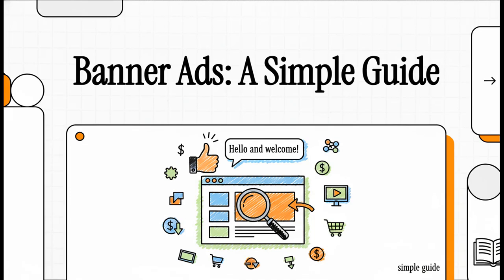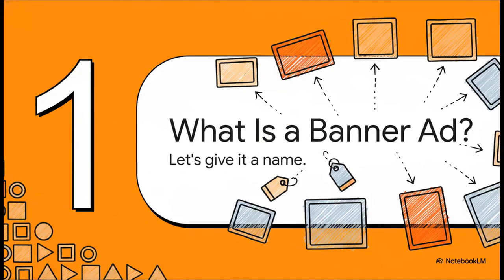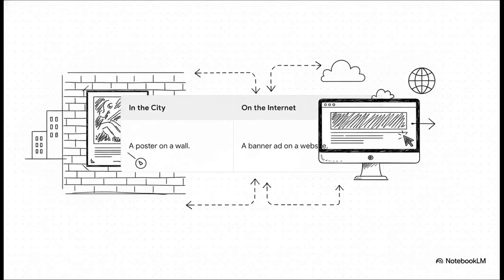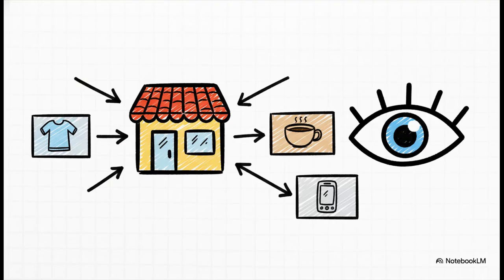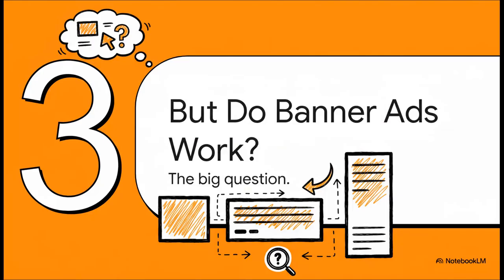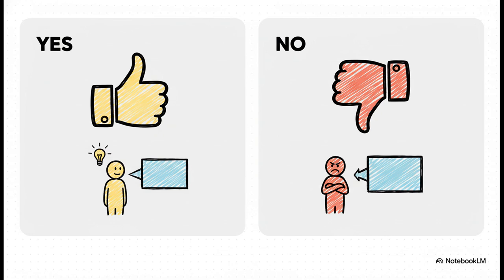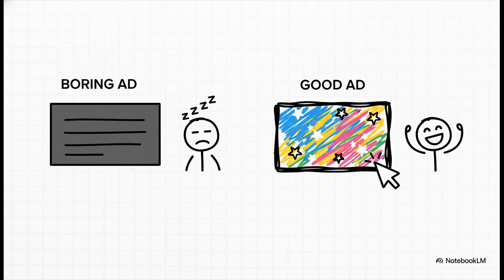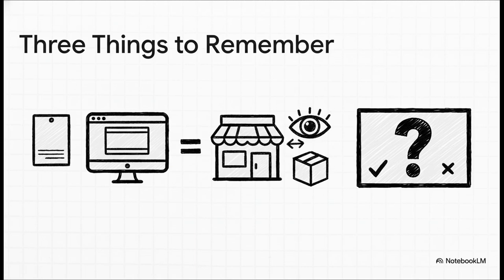Banner Ads Explained Do They Still Work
We all know the feeling: you’re trying to read an article, and suddenly, flashy images are popping up everywhere. This phenomenon has led to what marketers call "banner blindness"—where our brains literally block out display ads. So, that begs the big question: Do banner ads even work anymore?

In this video, we are diving deep into the world of Display Advertising. We'll explain exactly what banner ads are, how retargeting stalks you across the internet, and look at the real data to see if businesses are just throwing their money away or if there is a hidden genius to this old-school digital marketing tactic. If you're running ads for a business or just want to know how the internet works, you need to see this.